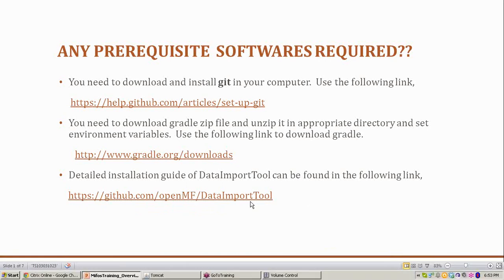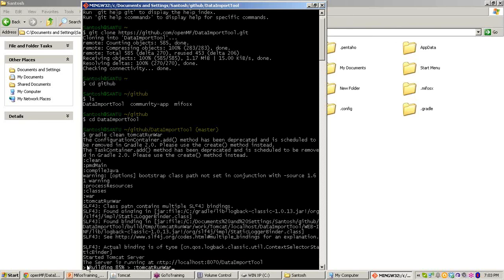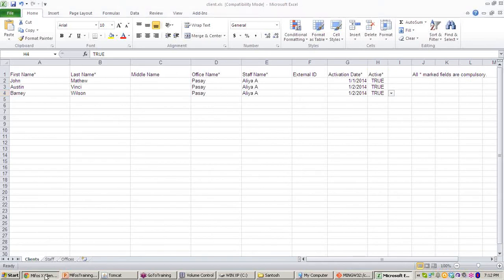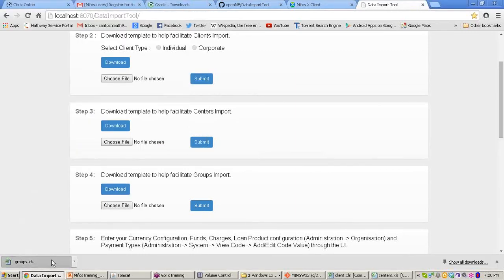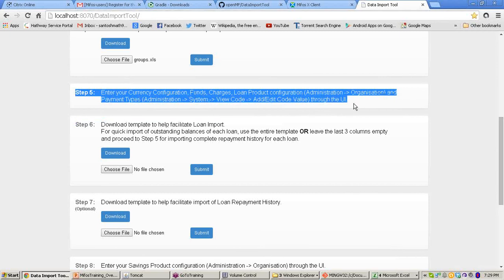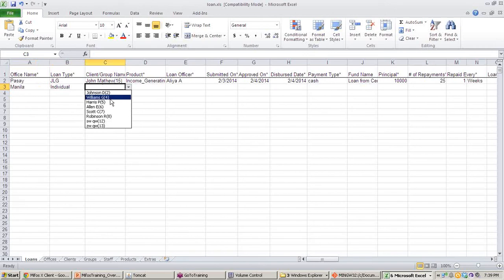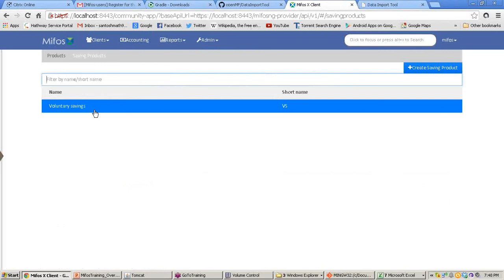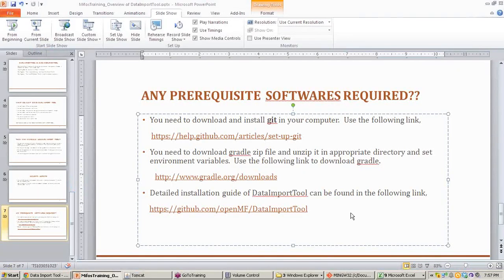Mifos X Training - Data Import Tool - July 8, 2014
Training session on installing and using the Excel-based data import to import clients and accounts into Mifos X.

Led by Santosh Math on July 8, 2014.